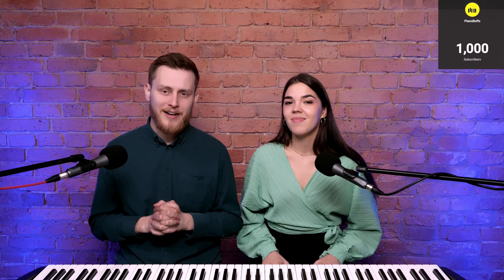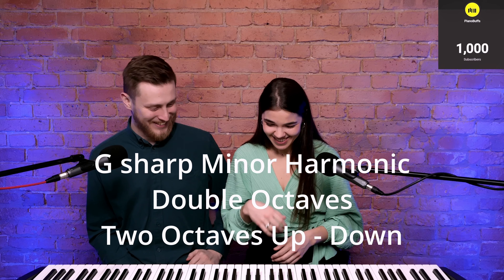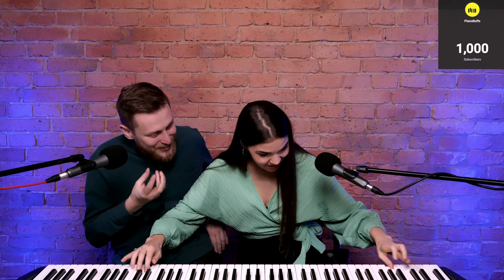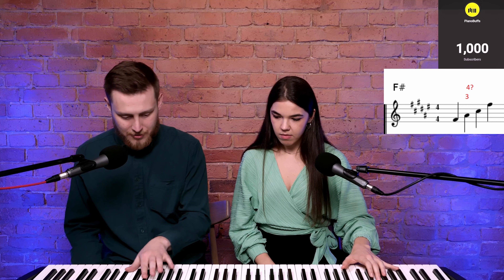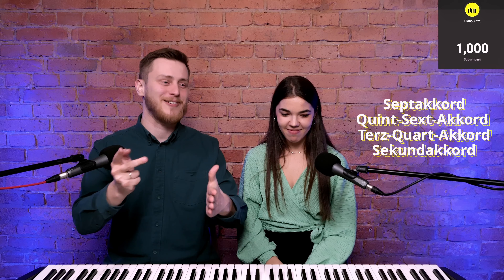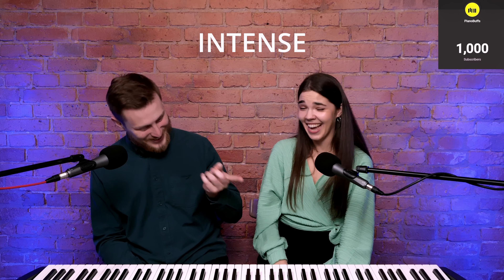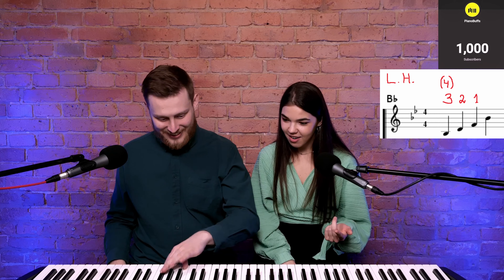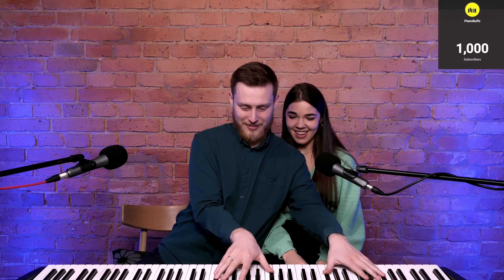Professional Pianists FAIL The Scales Exam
Lots of fun, embarrassment, and some piano tips in between.

00:05 Intro
02:04 1st task (G-sharp Minor Double Octaves)
02:50 2nd task (E-flat Major 10ths)
03:57 3rd task (F-sharp Major Long Arpeggio, Left Hand)
04:45 4th task (G7 Dominant Long Arpeggio, 1st Inversion)
06:00 5th task (C-sharp Minor Harmonic 10ths)
07:08 6th task (G-sharp Minor Harmonic 10ths)
07:54 7th task (B-flat Major, Long Arpeggio, Left Hand)
09:17 8th task (B♭7 Double Octaves, Long Arpeggio)
09:51 D Chromatic Scale With Splitting
10:09 "11 Long Arpeggios" Explained
11:18 Applying Scales In Pieces
12:20 Whole-Tone Scale + fingering
12:46 Outro

🎹 If you’re a pianist and would like to record with us, apply